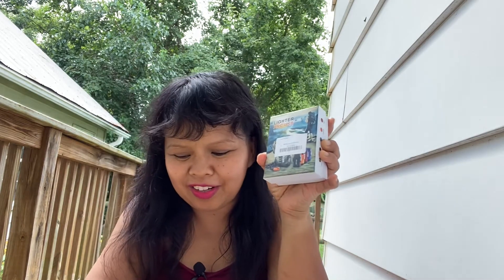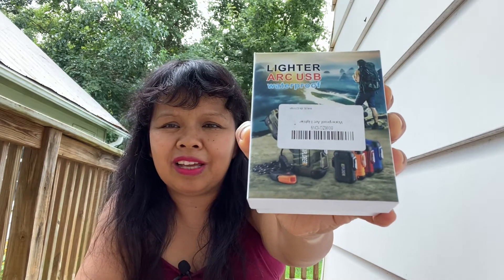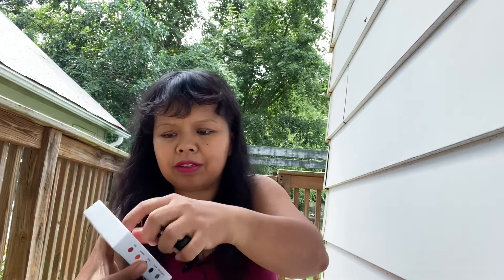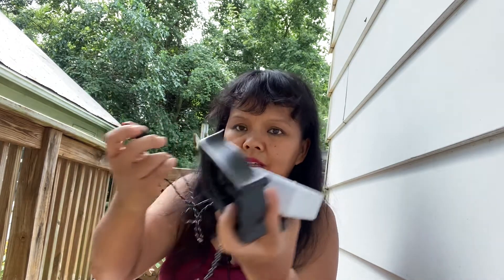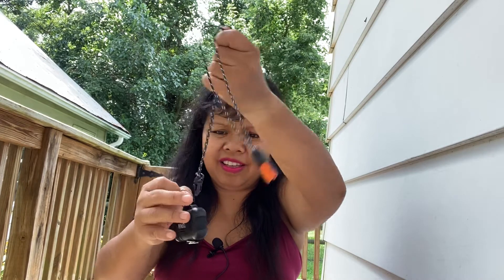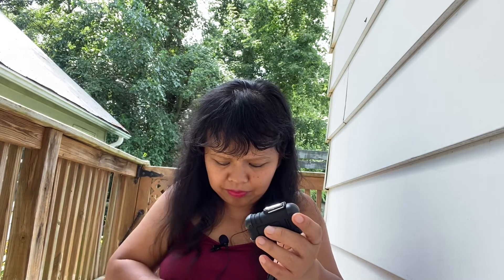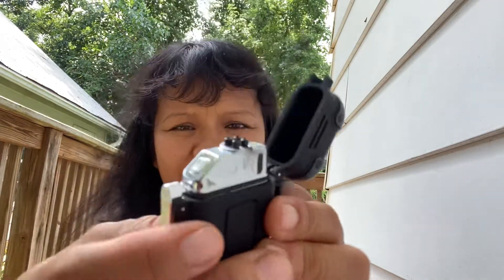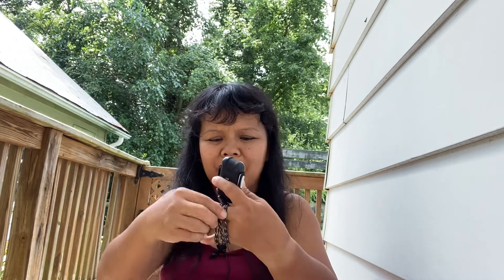Lighter Arc USB/Pinay Single Mom In America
Its a recharble electric and flameless, its a good idea to have this if you keep using matches or lighter that wont last.